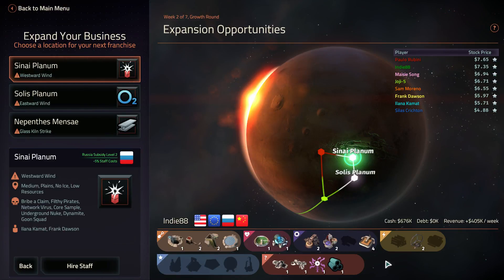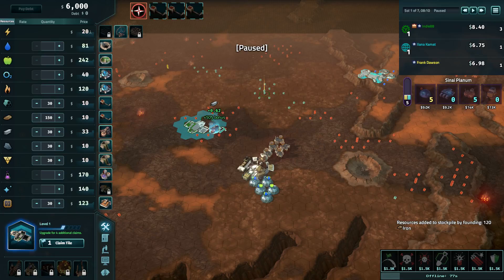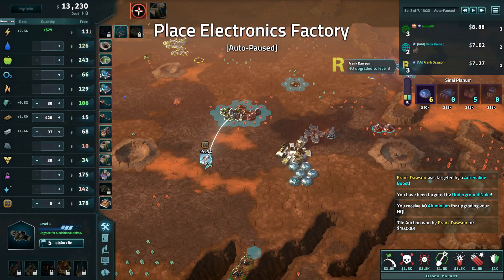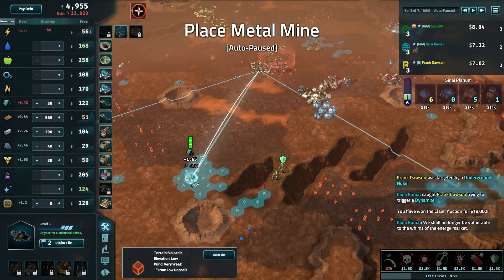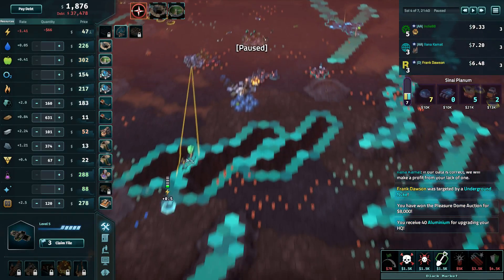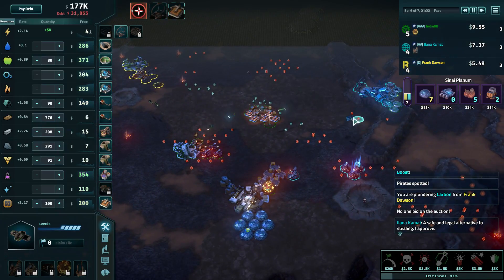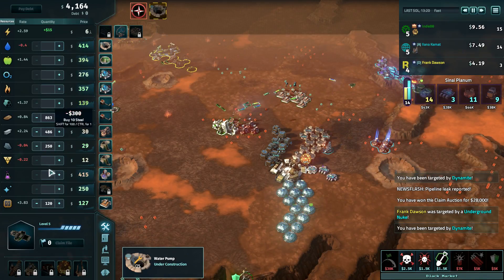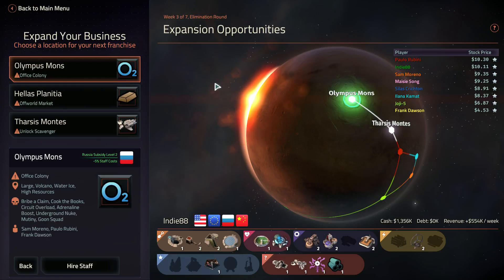Offworld Trading Company - CAMPAIGN - Mission 2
Thankyou for the support in the first episode! This time, we come to some annoyingly late realisations about how to play the game.

I will be playing through the campaign of Offworld Trading Company, a space economy simulator from Soren Johnson, lead designer of Civ 4

Title: Offworld Trading Company
Genre: Indie, Simulation, Strategy
Developer: Mohawk Games
Publisher: Stardock Entertainment
Release Date: 28 Apr, 2016

Thanks to Stardock and Soren for helping me out on this journey - I should be clear that the key was graciously provided free of charge